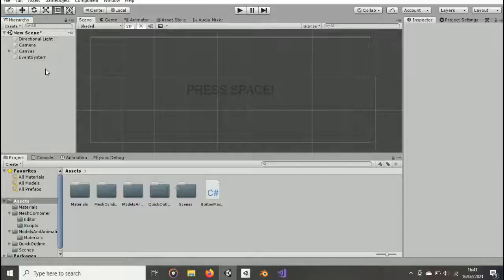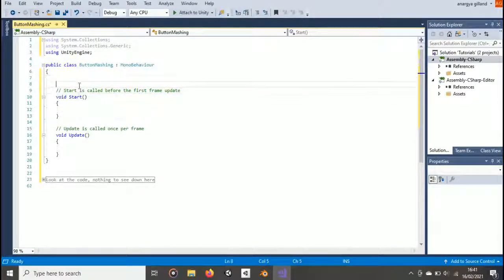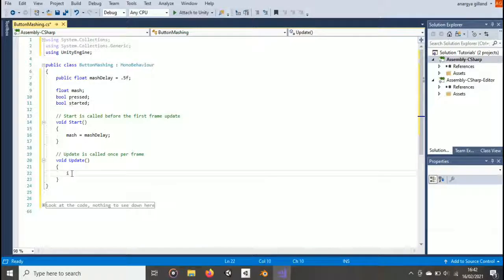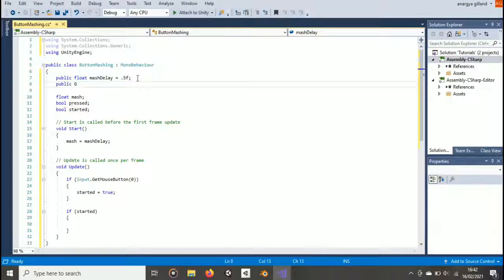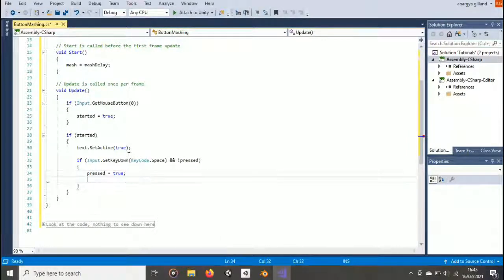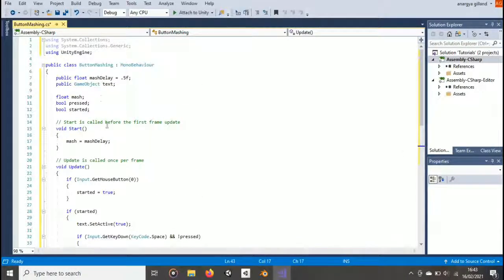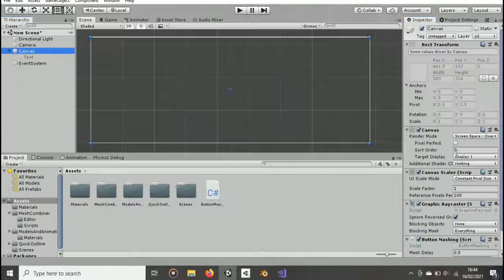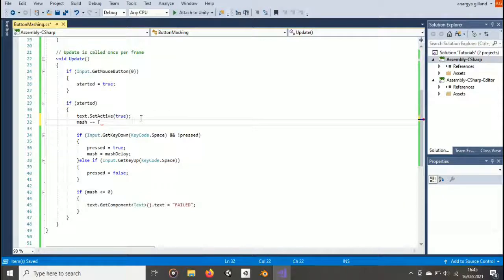How to make button mashing mechanics in Unity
Yes, that is a terrible thumbnail indeed.

I'm not good making tutorials, so it is uncommon for people to be confused by my way of explaining things.

This video is going to be about making button mashing mechanics, the ones that are usually on action-adventure games.

Links :
None